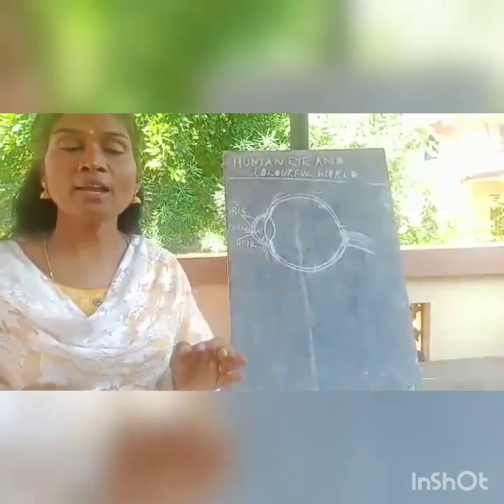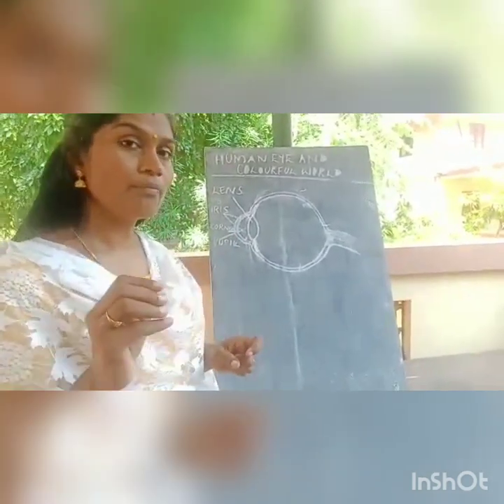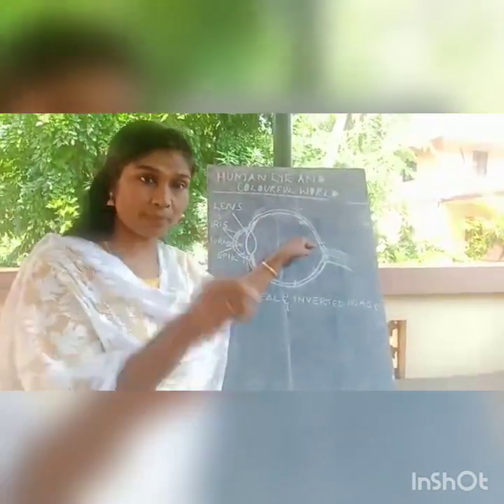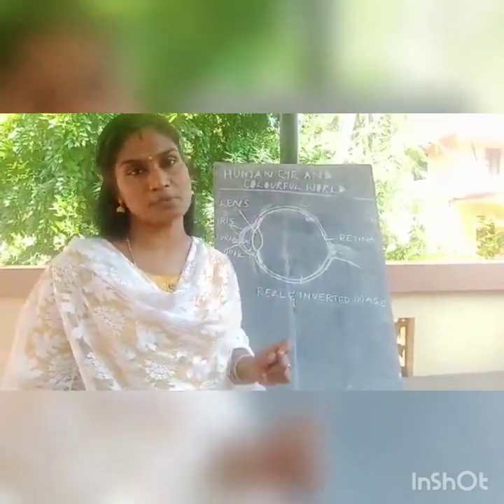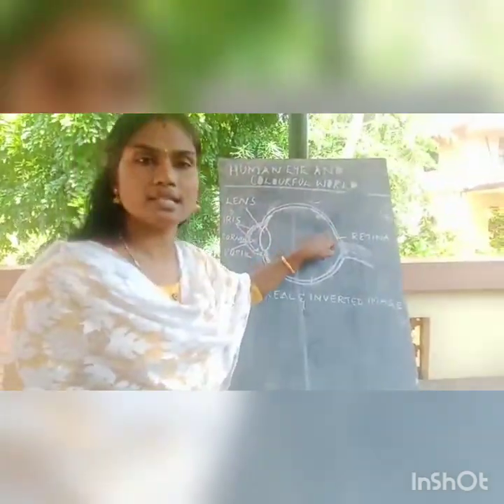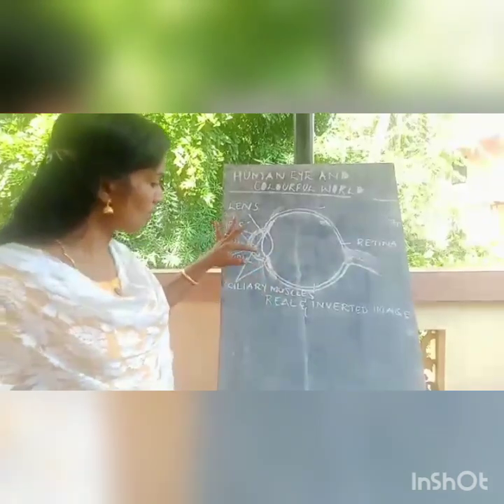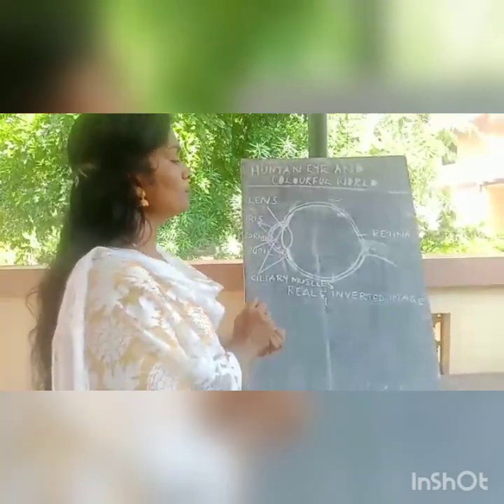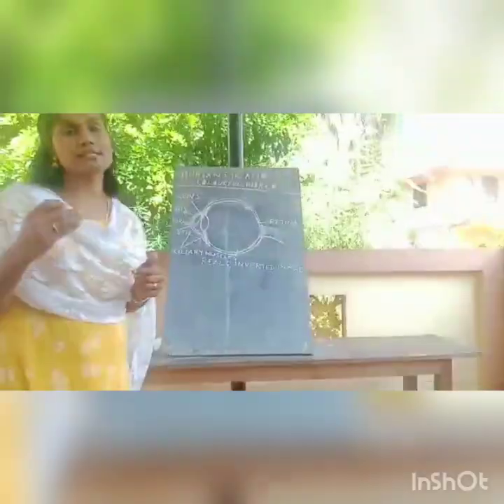Class X Physics Structure of Eye(Part 2)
Class X